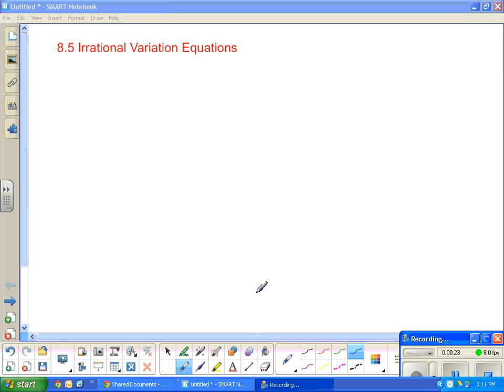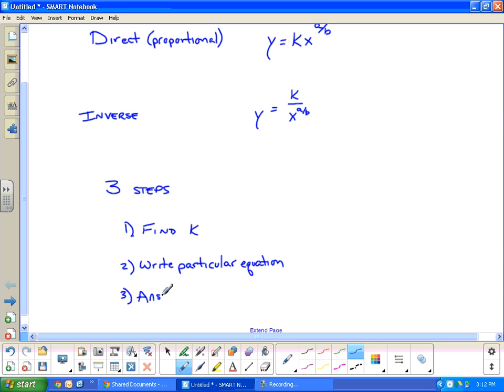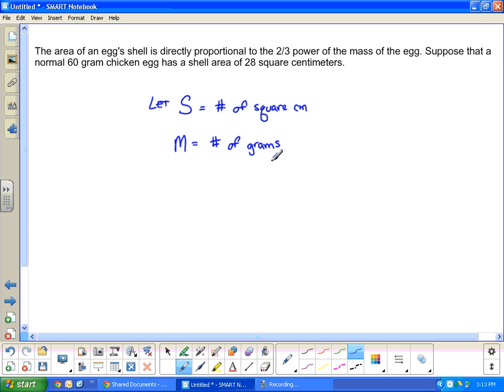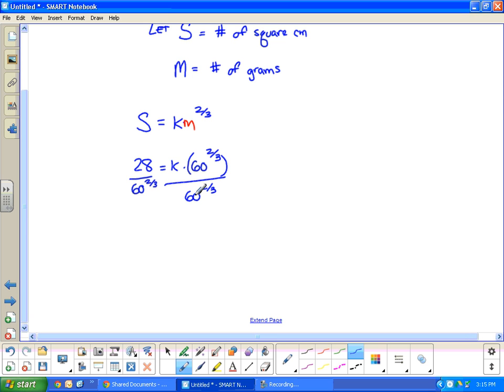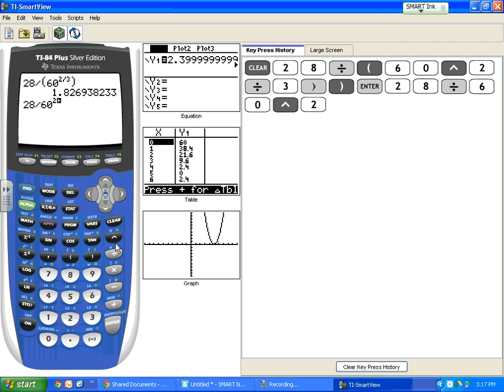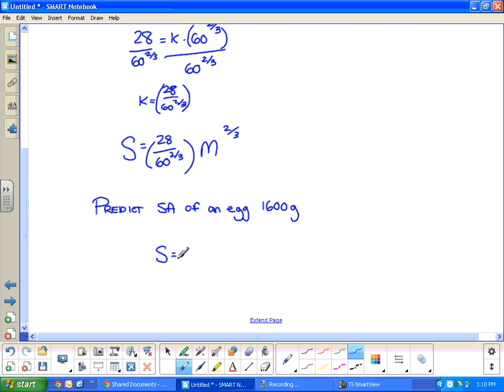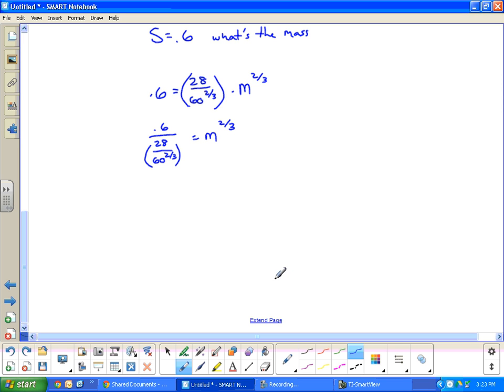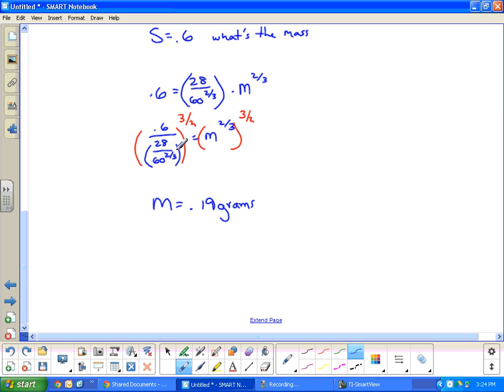MSTC Algebra 2: Variation Functions with Noninteger Exponents